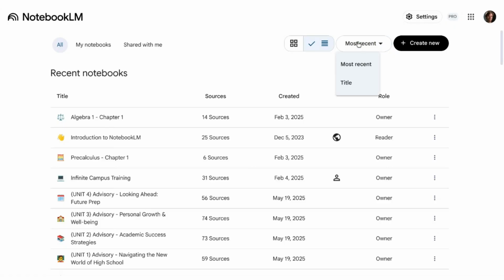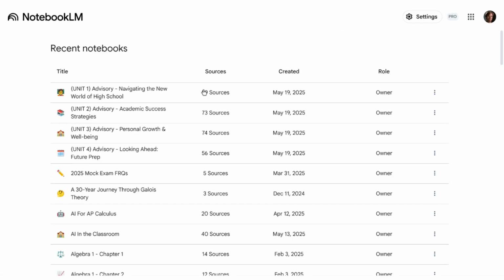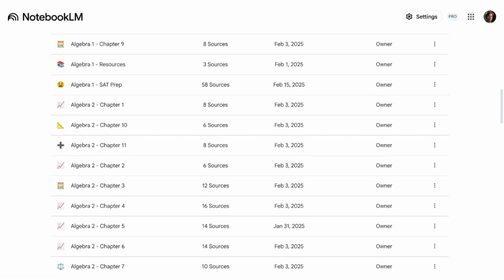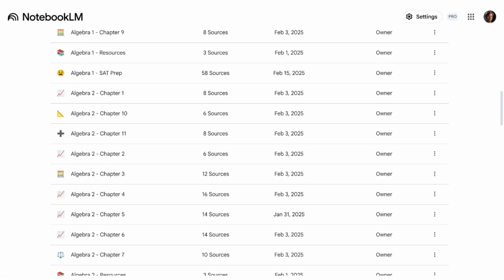Sort Your Notebooks in Gemini Notebook - Name or Date | Low Key PD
Did you know you can change the way your notebooks are displayed in Gemini Notebook (NotebookLM)? Take control of your workspace with a simple but effective sorting tool. This video provides a clear, step-by-step guide on how to switch your notebook view from the default chronological order to a clean alphabetical list. Depending on your task, one view might be much more useful than the other, and knowing how to switch between them is a game-changer.

We'll demonstrate how sorting alphabetically helps you create a structured, library-like view of all your projects. Then, we’ll show how sorting by "last updated" keeps your most recent work accessible at a moment's notice. This feature allows you to customize your dashboard to fit your unique workflow, making you a more efficient and organized educator. Spend less time looking for your materials and more time creating amazing content with this simple organizational trick.